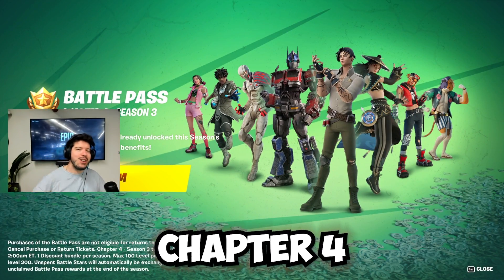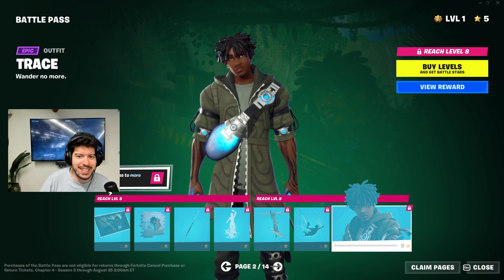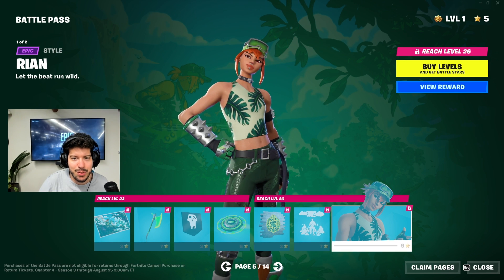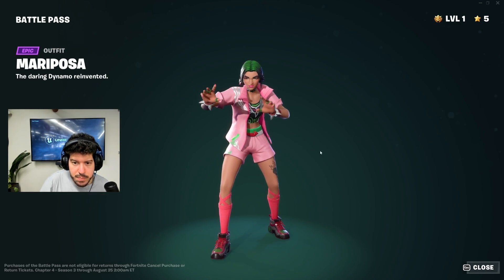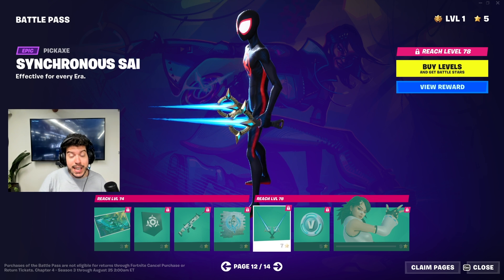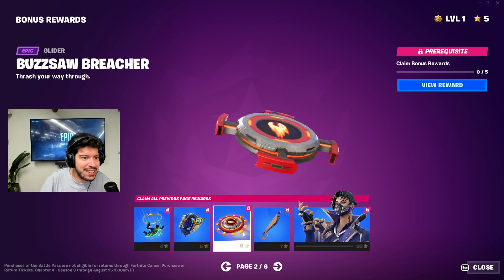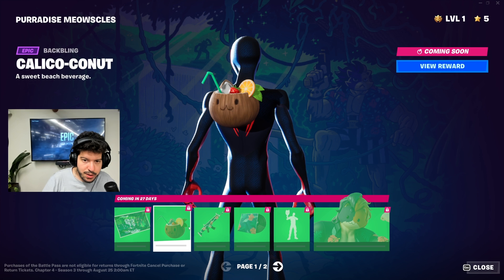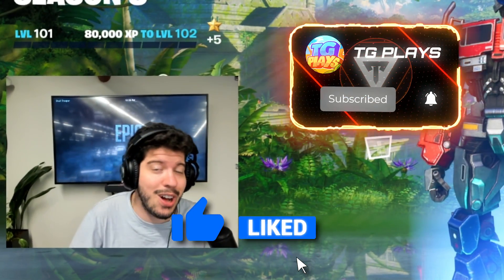New *SEASON 3* BATTLE PASS in Fortnite! (OPTIMUS PRIME)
Fortnite New Battle Pass Chapter 4, Season 3 gameplay with Typical Gamer!